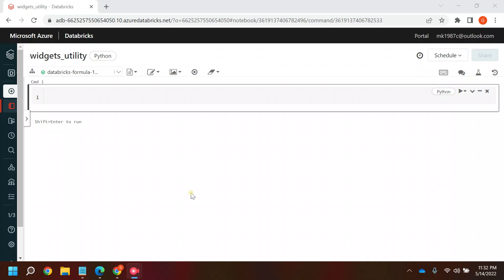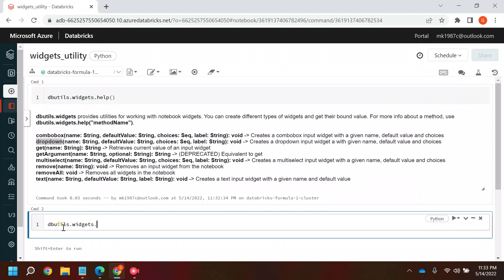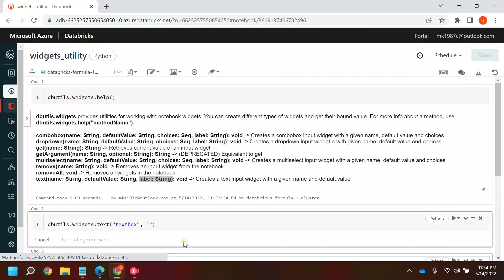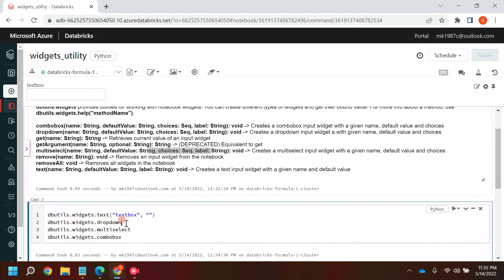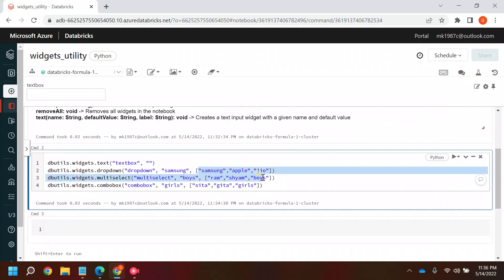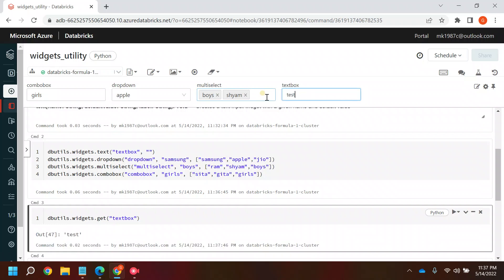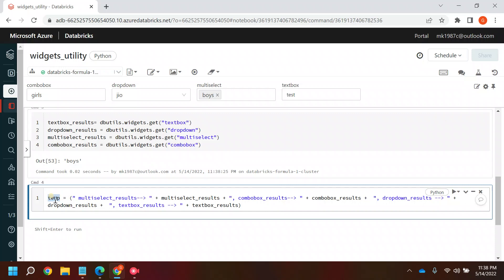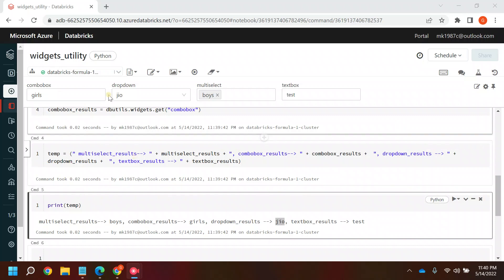Azure Databricks Tutorial # 04:- Creating widgets in Azure Databricks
These Videos are just for learning purpose, i am creating these videos so that may be in some or other way i can help someone learning Databricks

ExecuteTestCases in ADO
BugLogging in AzureDevOps
ExecuteTestCases in ADO
BugLogging in AzureDevOps
ExecuteTestCases in ADO
BugLogging in AzureDevOps
ExecuteTestCases in ADO
BugLogging in AzureDevOps
dbutils.widgets.